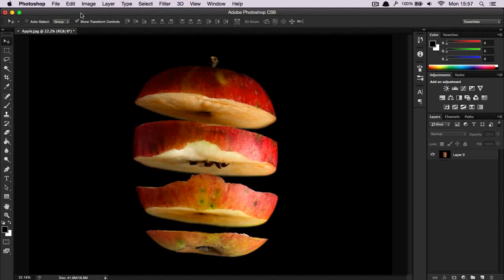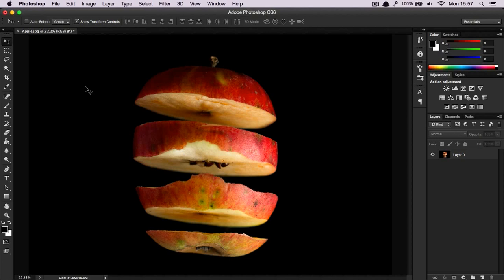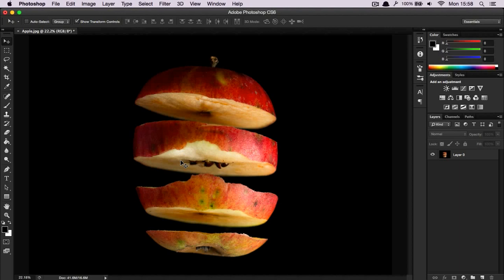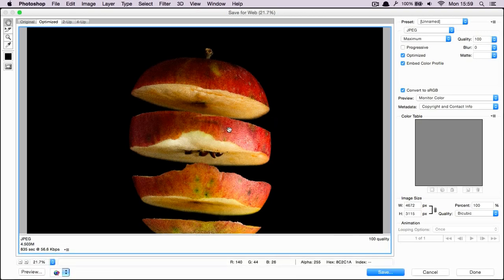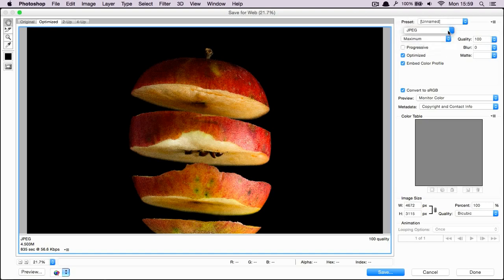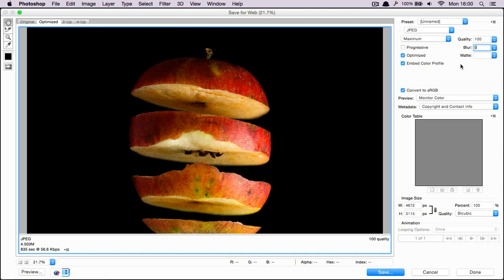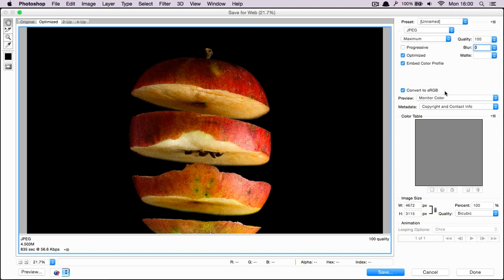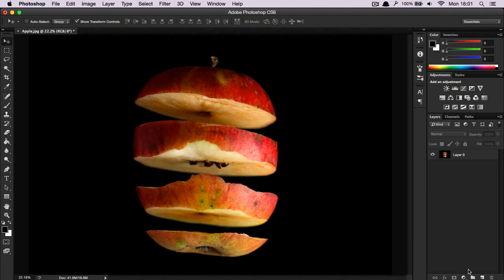Photoshop Tutorial: Save for Web Publishing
A preview from my new channel, Digital Lens, which is entirely focused on teaching Adobe Photoshop (from a photographer's perspective).